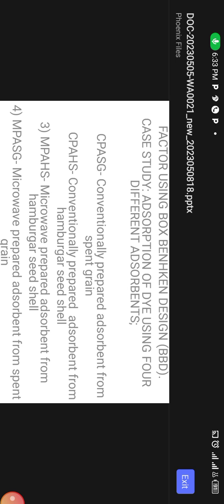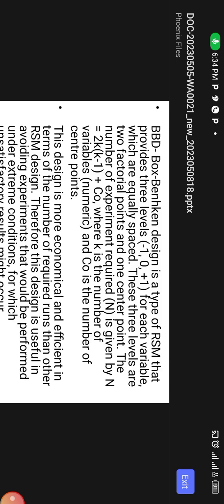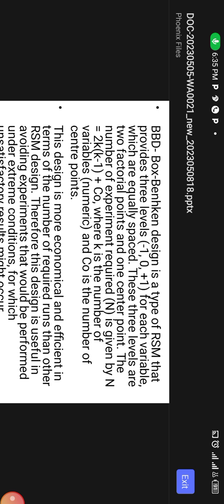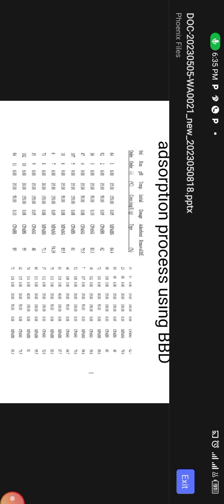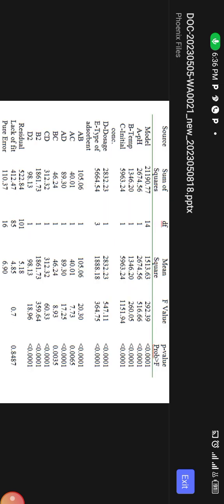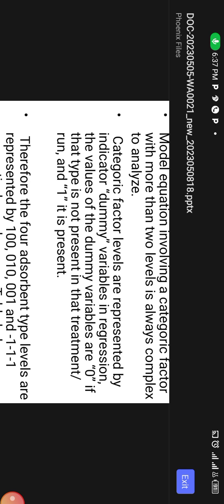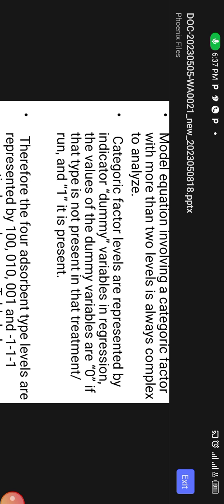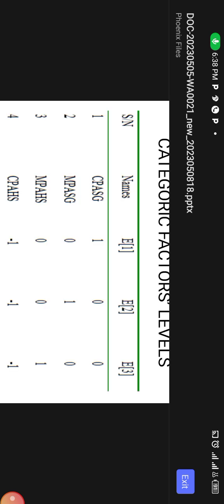OPTIMIZATION: A CASE STUDY OF A CATEGORIC FACTOR